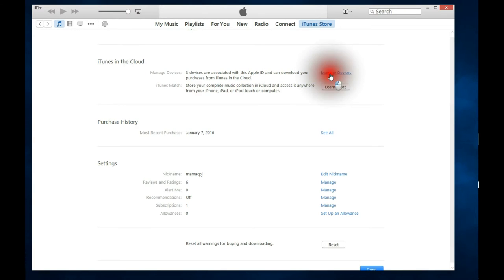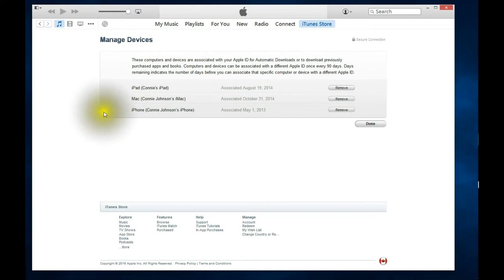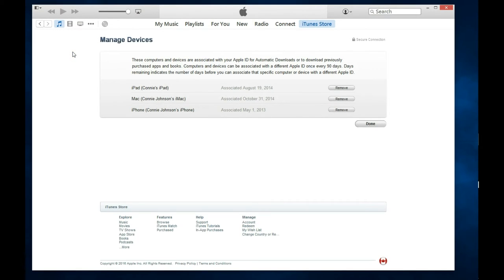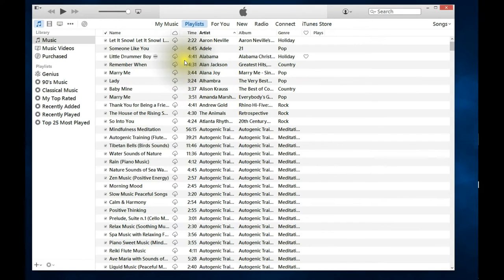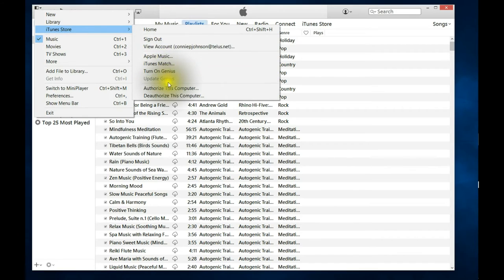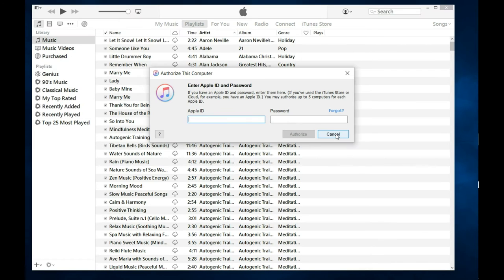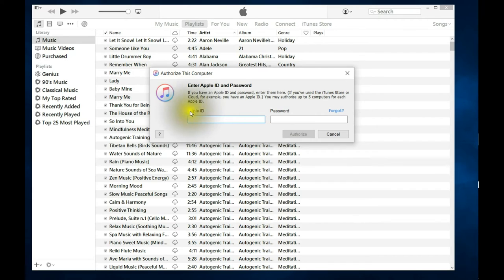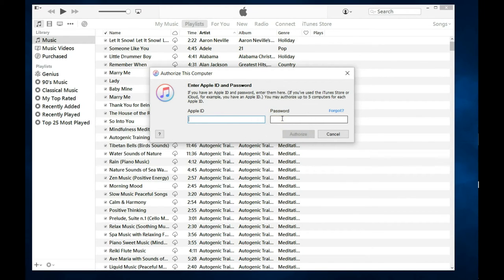Adding your computer to Devices in ITunes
In order to use your downloaded music in ITunes, you must add your computers to ITunes. There is a limit as to how many devices you can add. I will not state that here as I am sure that it will change from time to time. If you google how many devices you can add in ITunes that will give you the current answer.